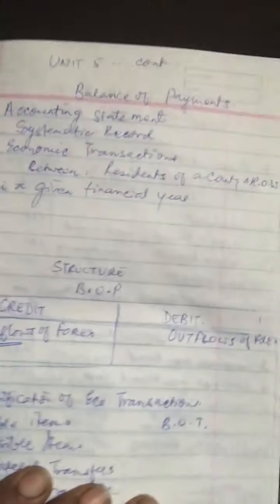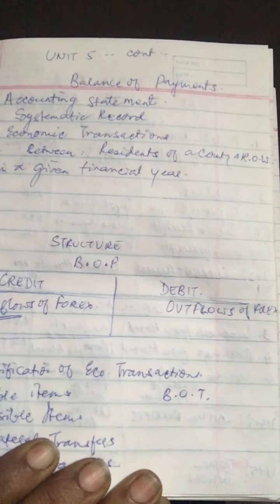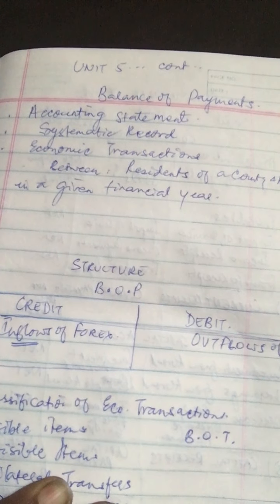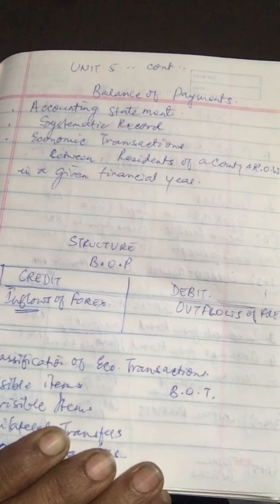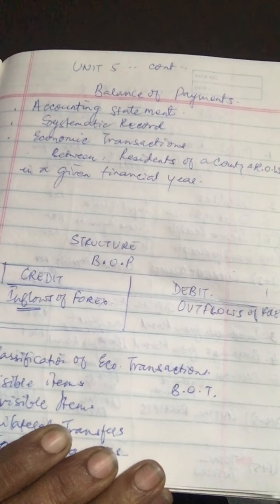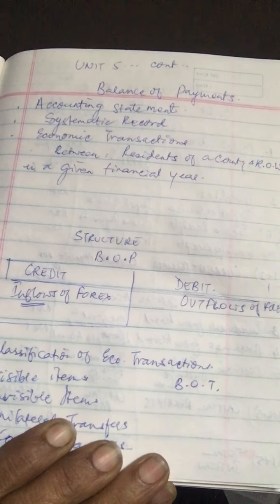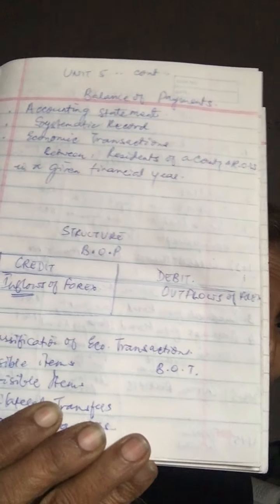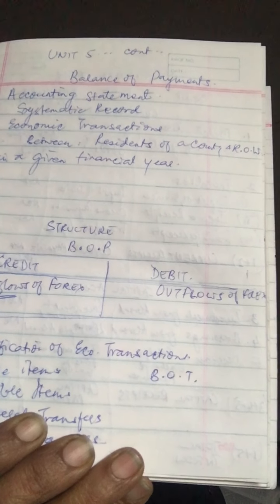Class XII: Components of Balance of Payments.